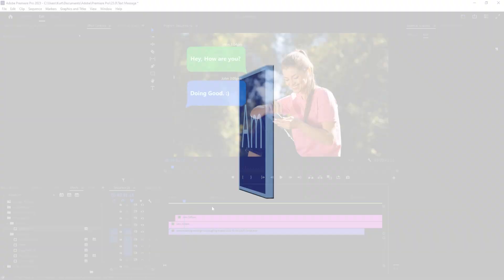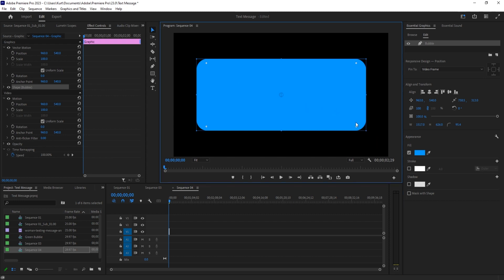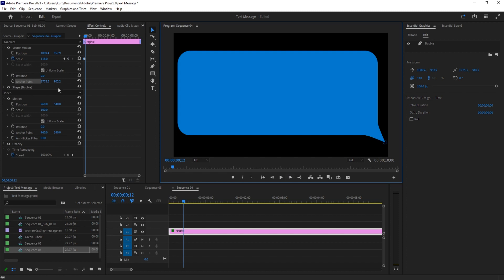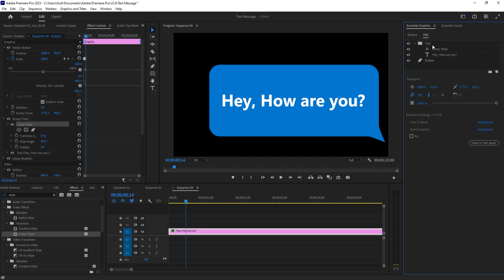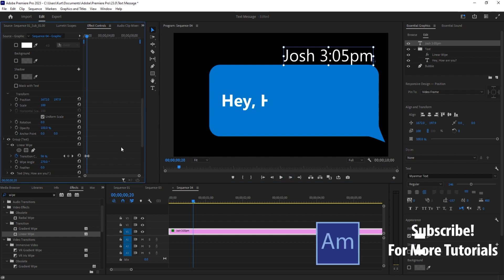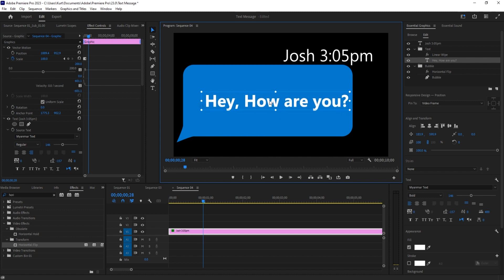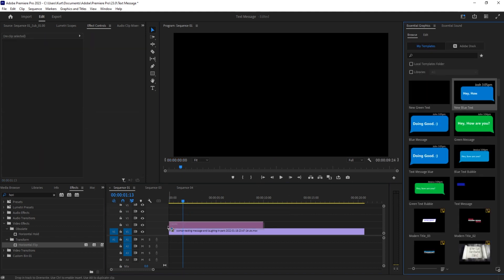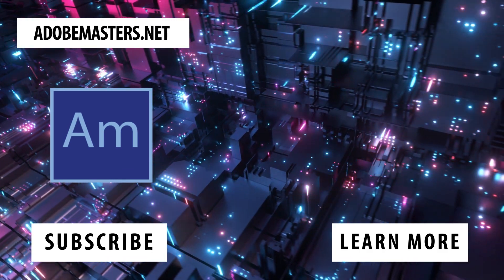How to Create a Text Message in Adobe Premiere Pro CC (2023)